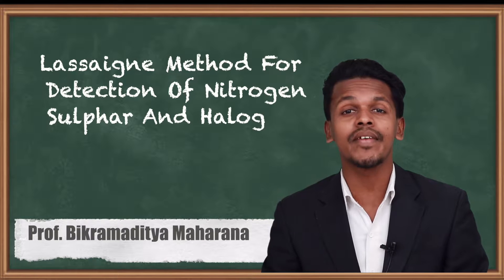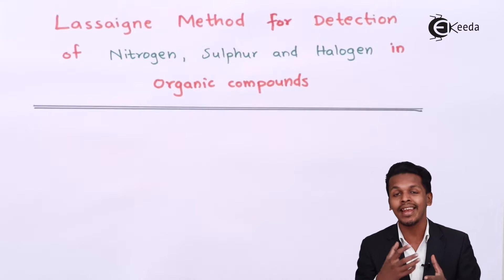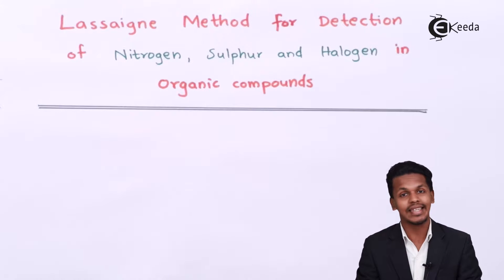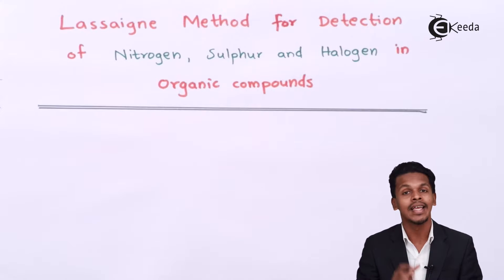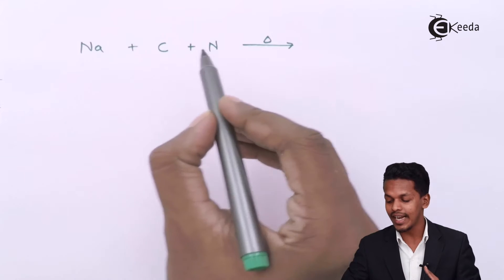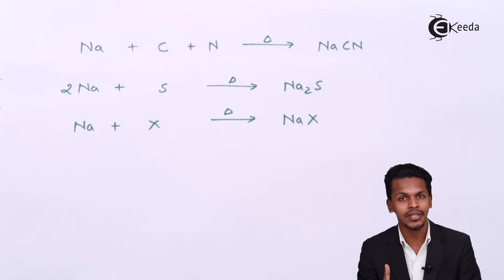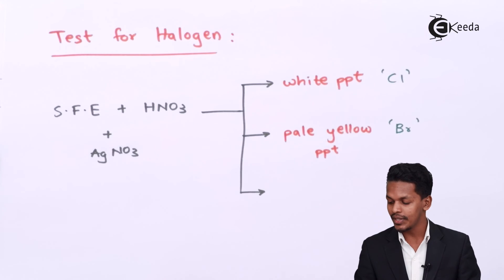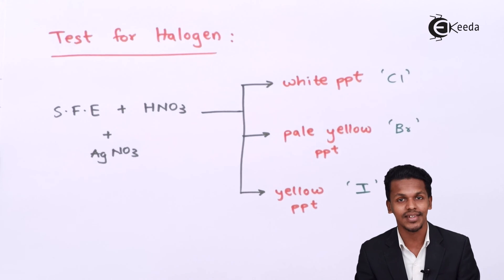Lassaigne Method For Detection Of Nitrogen Sulphar & Halogen In Organic Compound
Lassaigne Method For Detection Of Nitrogen Sulphar & Halogen In Organic Compound Video Lecture from Basic Principles and Techniques in Organic Chemistry  Chapter of Chemistry Class 11 for HSC, IIT JEE, CBSE & NEET.

Happy Learning : )